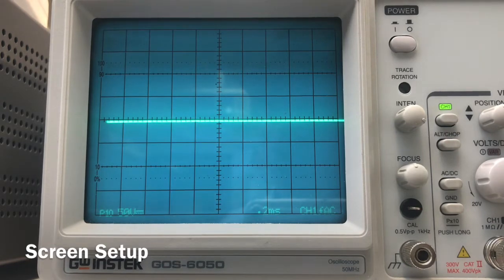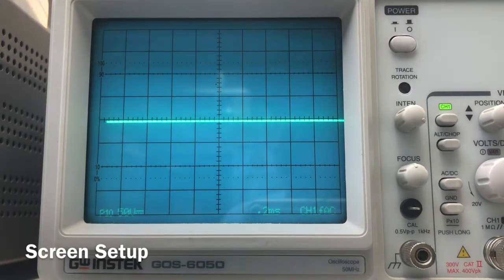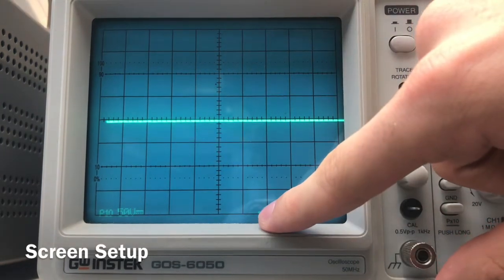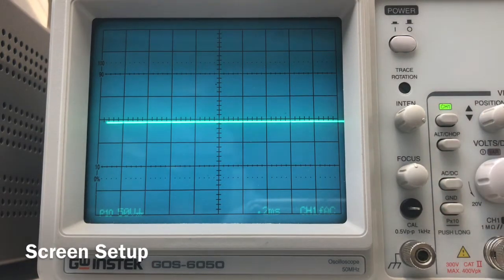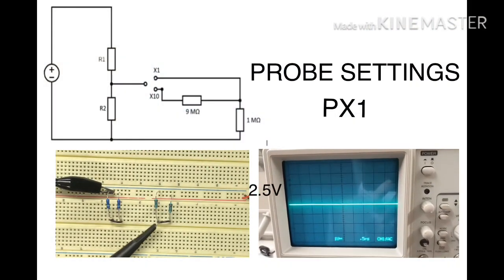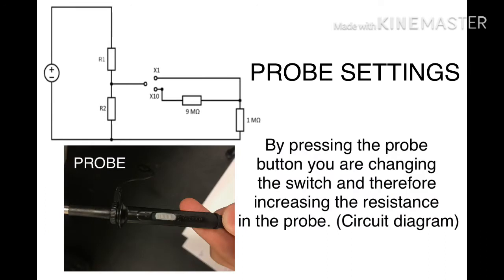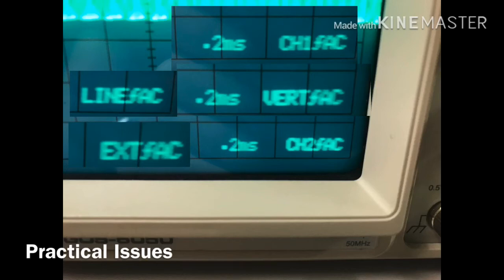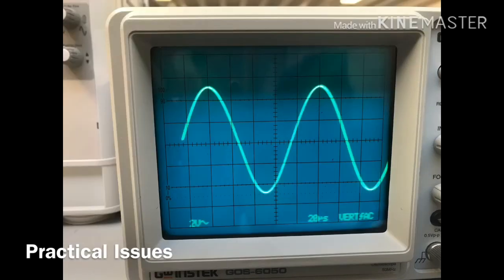Oscilloscope Guide Video